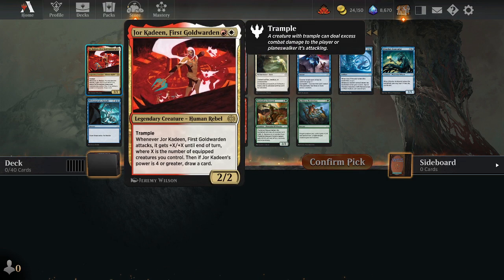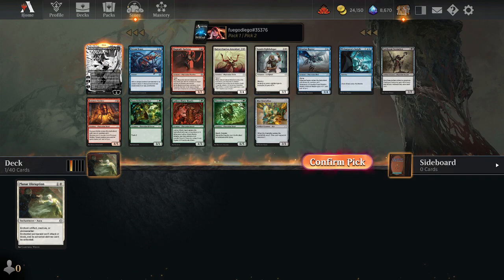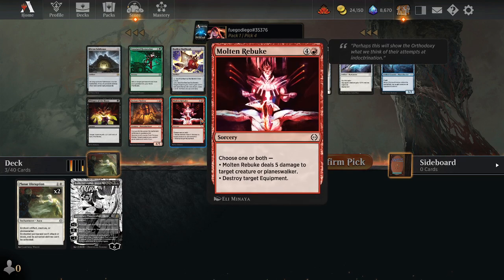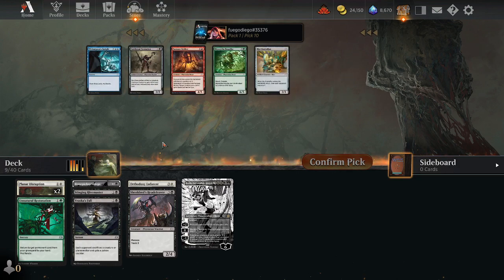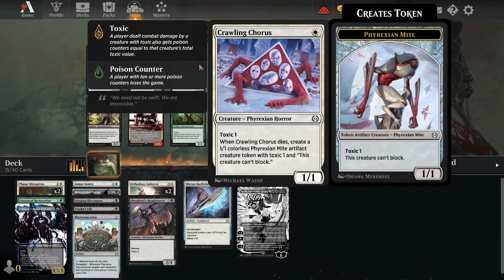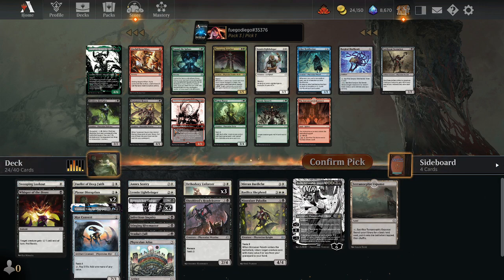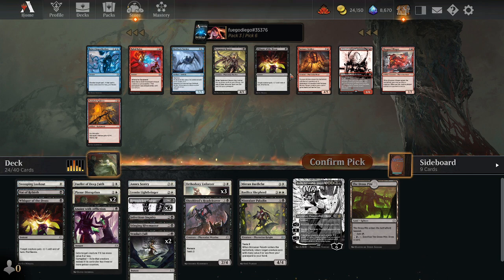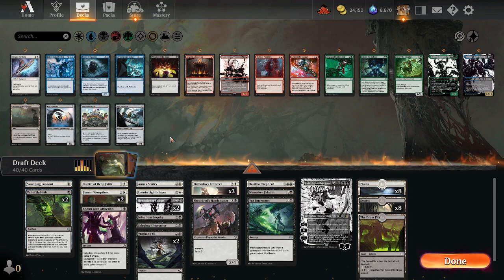Phyrexia: All will be One Quick Draft #1 (MGTA) - Drafting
Watch Andrew draft Phyrexia: All will be One.